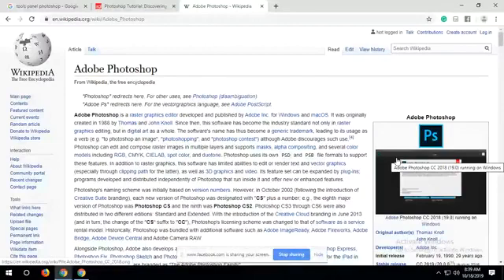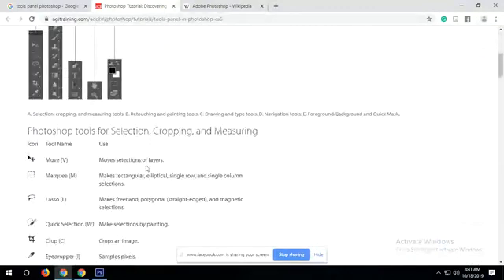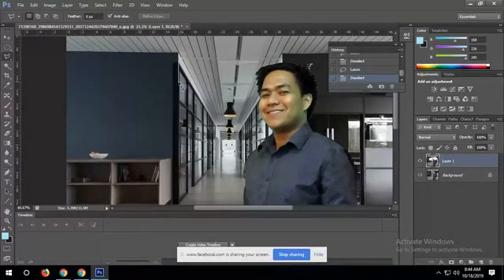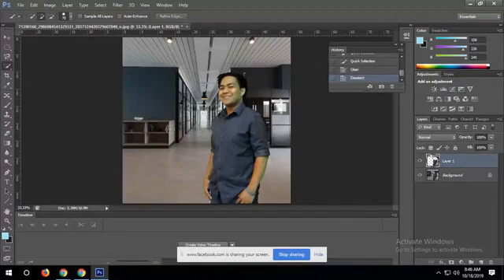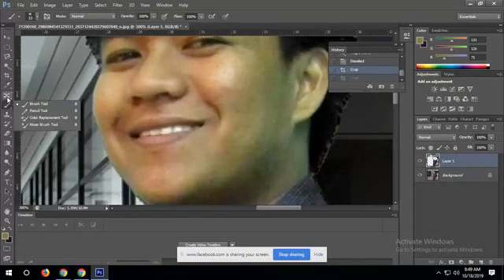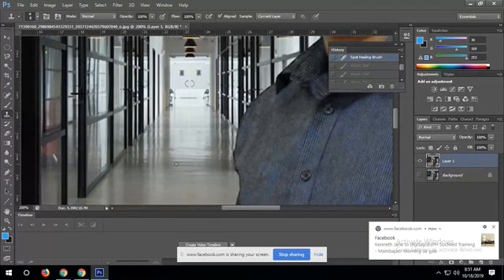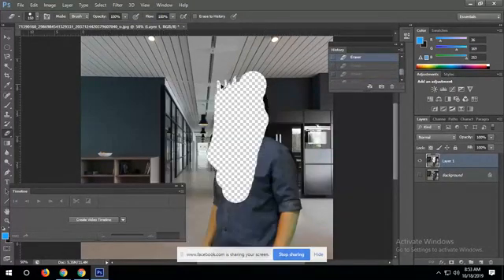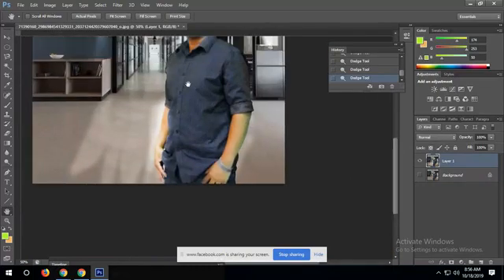Basic Uses of Photoshop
Hi guys! I am Edsel Abarquez Lague from Mambajao, Camiguin Philippines. I am a Freelancer, I specialized in Social Media Marketing and Advertising, I also specialized in Graphic designing.

If you want to more about me and to know more about freelancing. Just search my channel, It's sageedsel.

You can start watching my videos especially videos about photo and video editing.